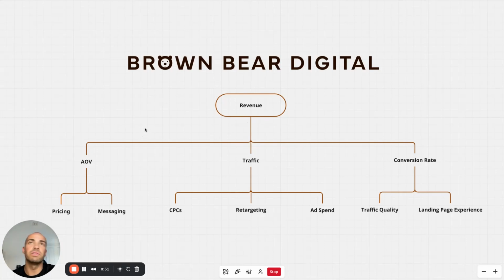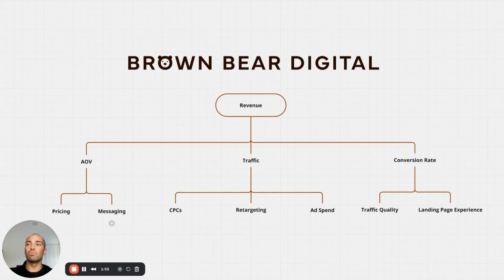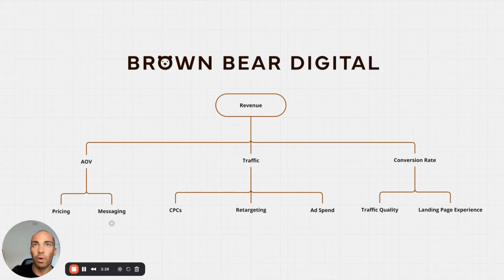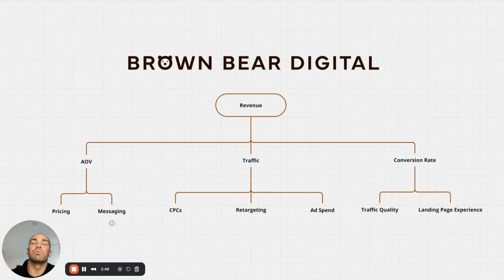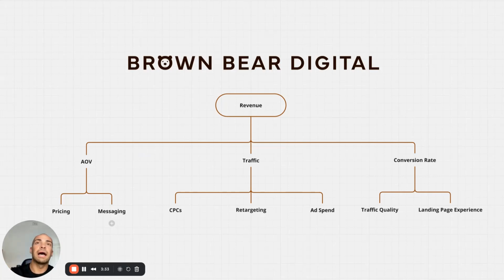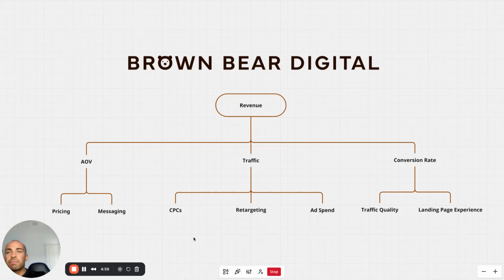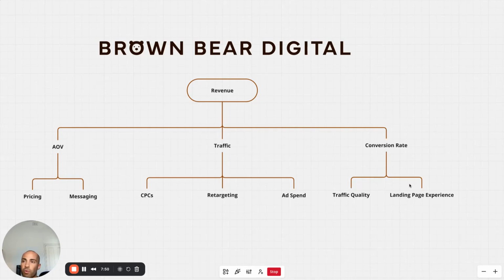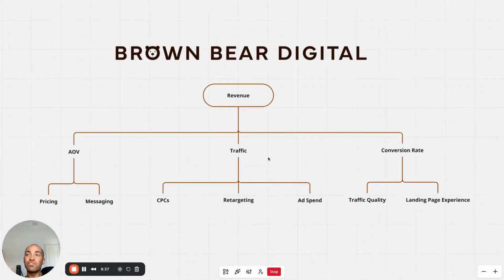Troubleshooting Performance Dips for Ecommerce Brands | #4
In this video, we run through the simplest process for identifying dips in performance for your Ecommerce brand. We look at the what, how and why and provide clear next steps on guidance to drive more efficient sales moving forward.

At Brown Bear Digital Marketing, we’re more than just a digital agency – we’re strategic growth partners.
Working with clients across the globe, we help businesses scale smarter by combining performance-driven digital marketing with sharp business consultancy.